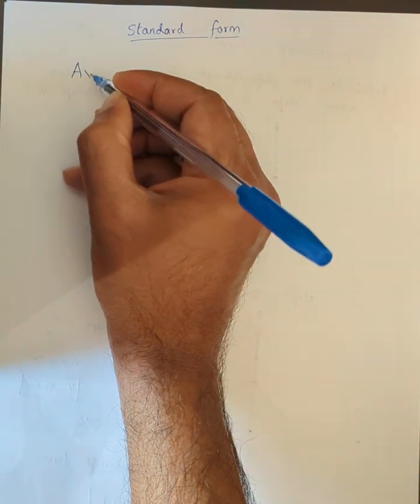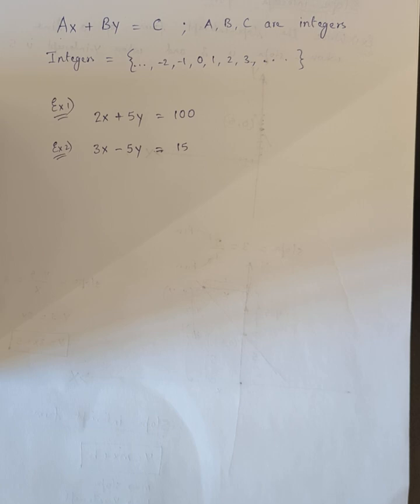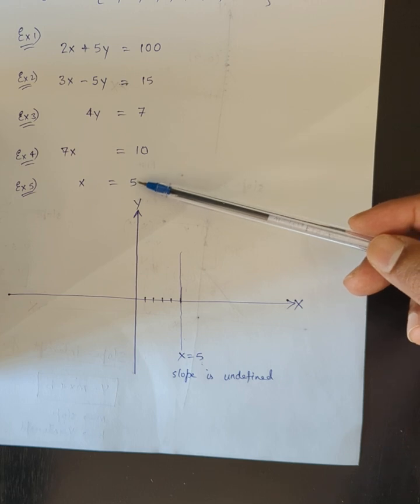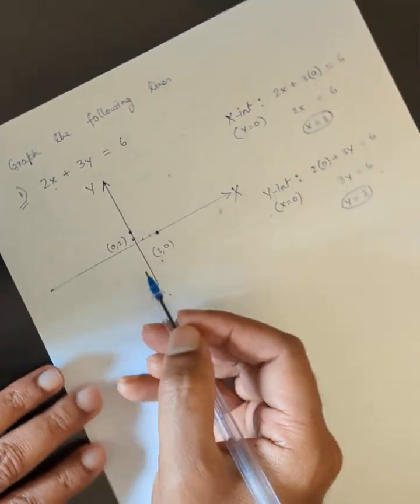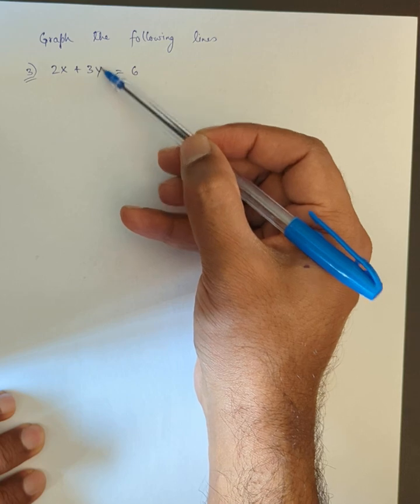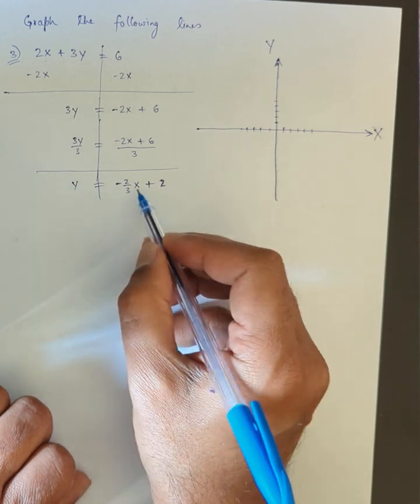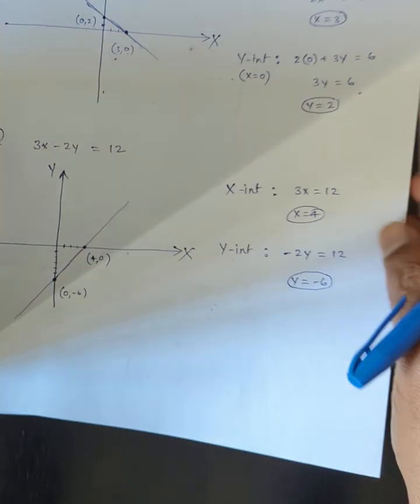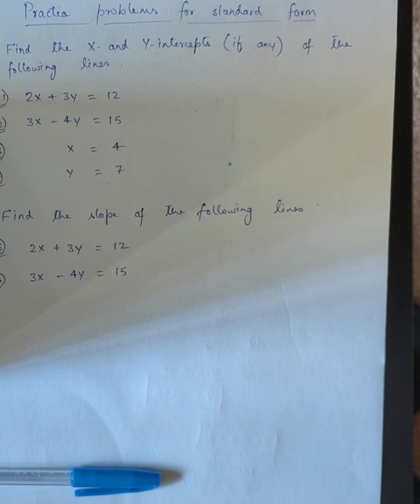Standard form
The standard form of a straight line is introduced and the answers to the practice problems in the video are as follows:

1) X-int = 6, Y-int = 4
2) X-int = 5, Y-int = -15/4
3) X-int = 4, Y-int= none
4) X-int = none, Y-int = 7
5) slope = -2/3
6) slope = 3/4